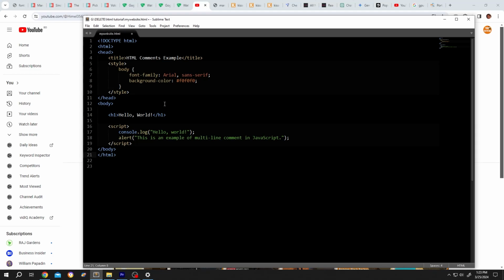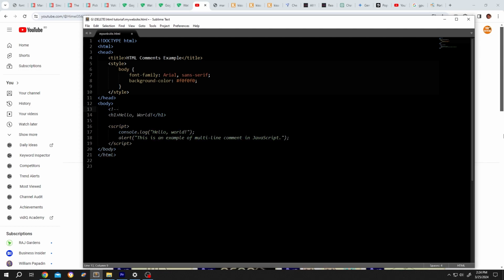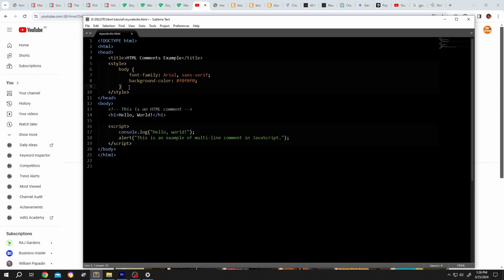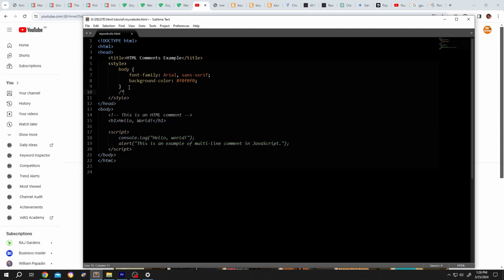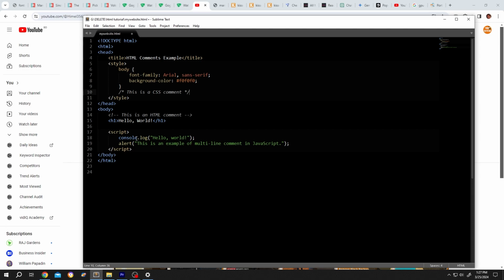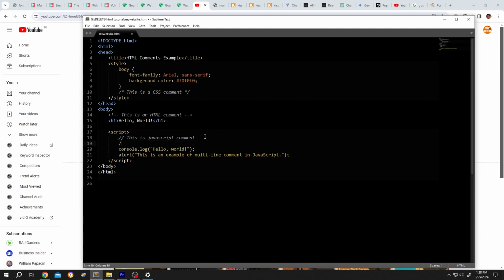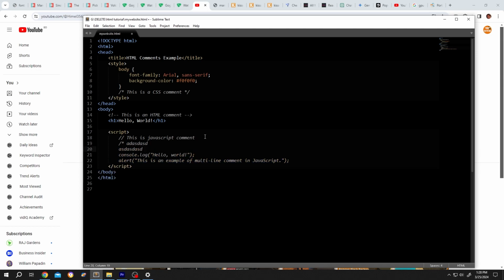How to Add Comments in HTML | CSS and JavaScript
In this tutorial, I will show you how to add comments in HTML, CSS, and JavaScript. This tutorial is beginner friendly.